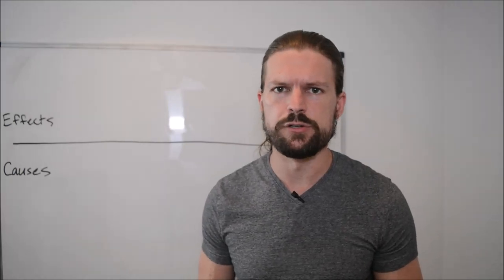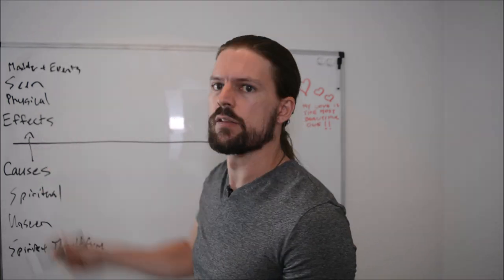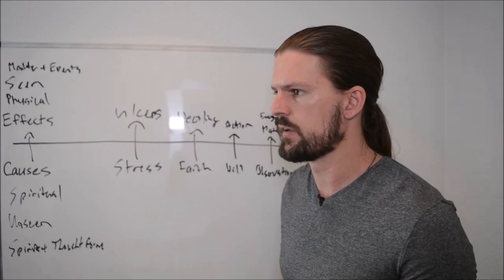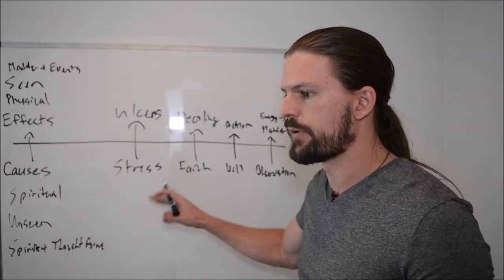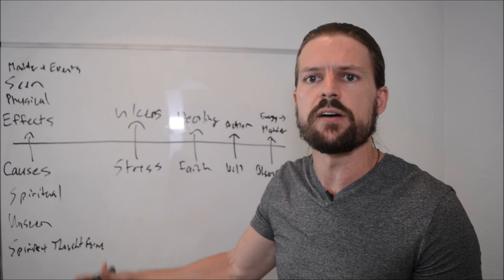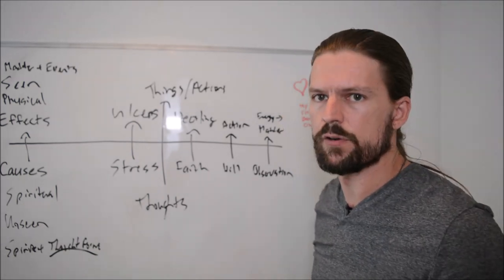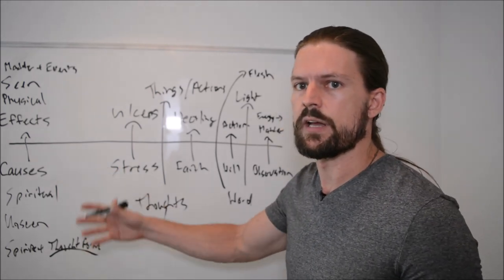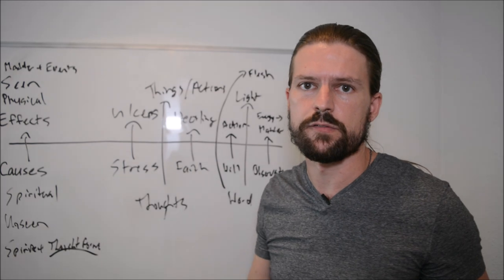The Hidden Cause of EVERYTHING (Very Few Know This)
8 Daily Habits for Success, Happiness, and Spiritual Fulfillment (Free Mini eBook)

Leon Denis - Into The Unseen (Amazon link)

In this video, I show you how the world of causes and the world of effects interact.

That is, the spiritual cause behind all physical matter and observable events.